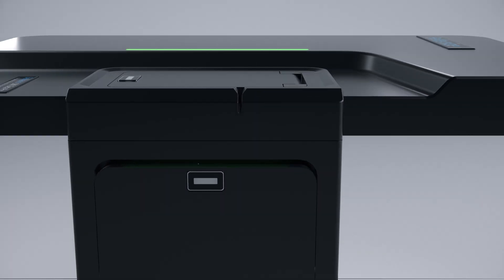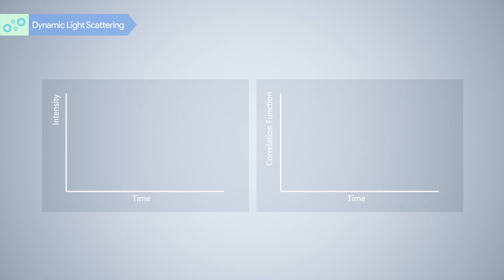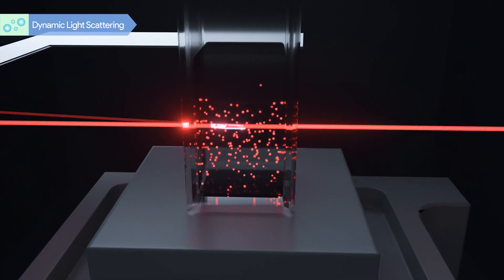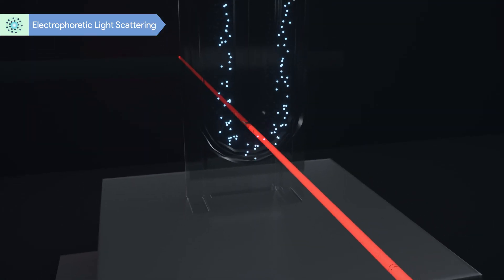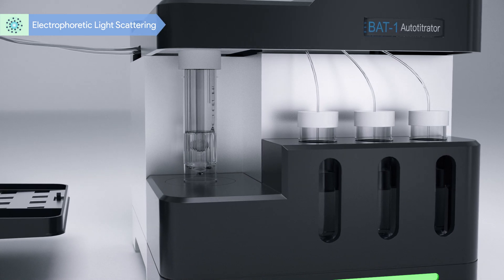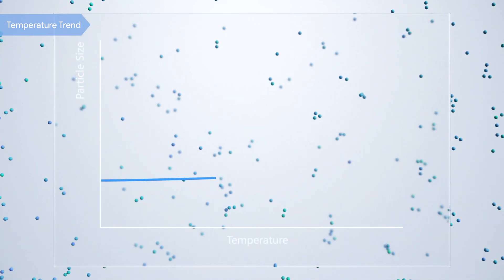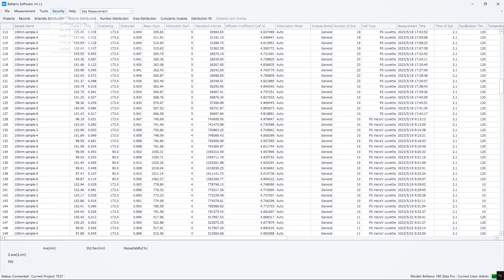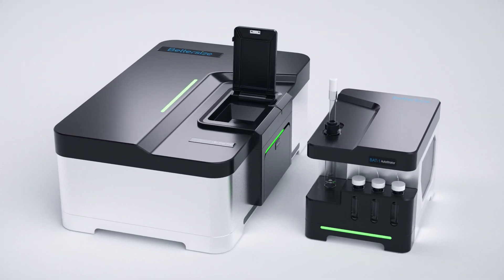BeNano Series: Unveiling the Secrets of Nanoparticle Analysis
Explore the secret of Microcosm with BeNano series, our our latest-generation nanoparticle size and zeta potential analyzer. Featuring DLS, SLS, and ELS technologies, BeNano precisely measures particle size, zeta potential, molecular weight, and rheological properties, even in turbid samples. More advanced backscattering, microrheology, and PALS technologies allow for characterizing nanoparticles like never before. The BAT-1 autotitrator accessory and intuitive software optimize your workflow for smooth analysis.

Whether you're in the pharmaceuticals, proteins and polypeptides, household chemicals, nanomaterials, or other industries, BeNano opens the door to groundbreaking discoveries. Be the nanoparticle expert you need with BeNano.